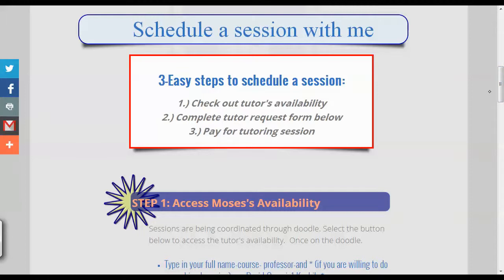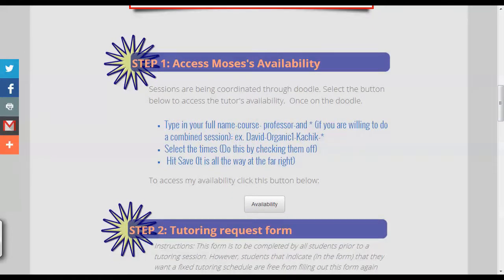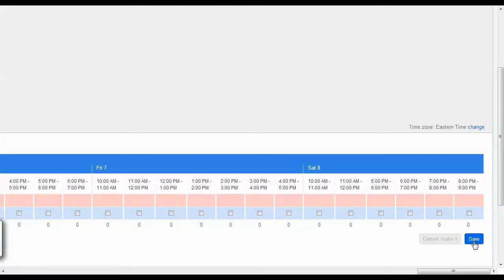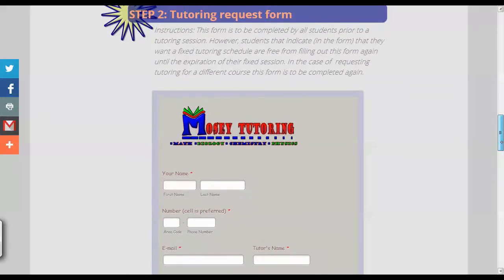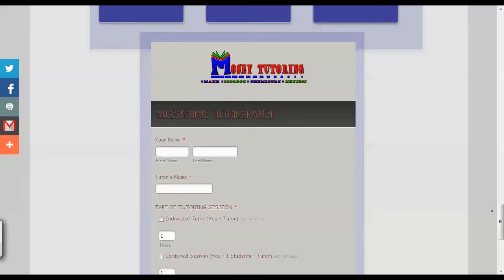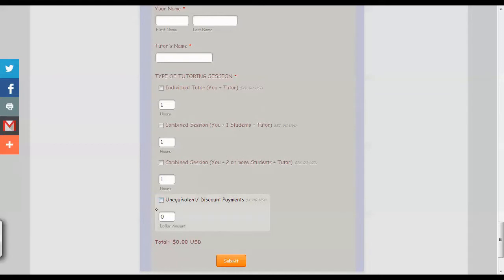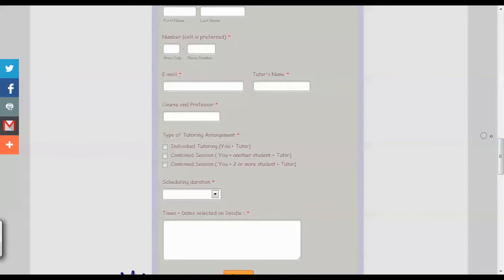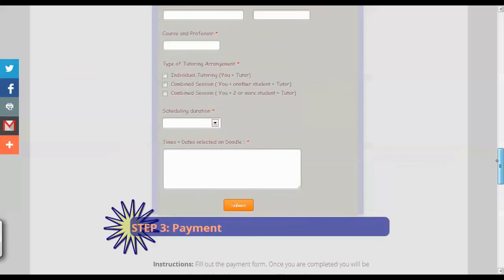Mosey Tutoring Background Elements Part 2